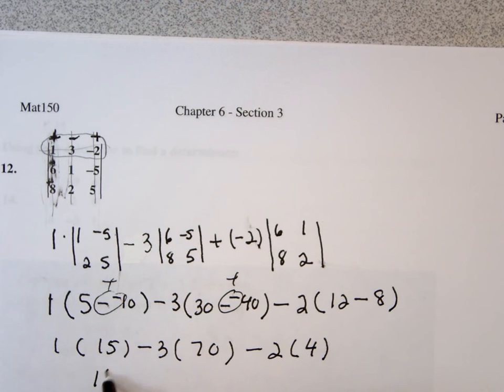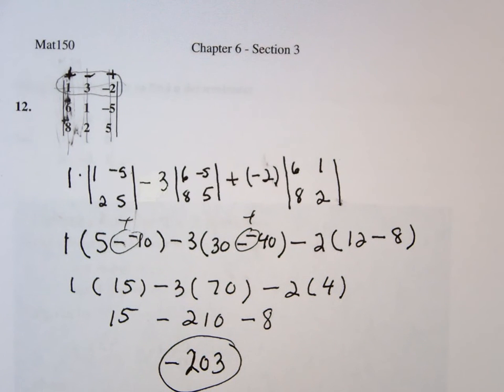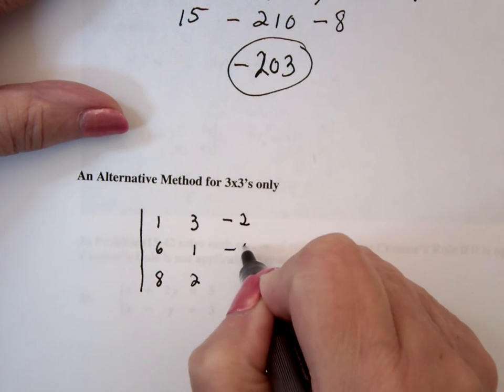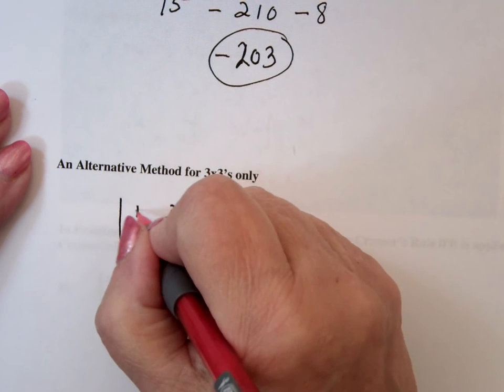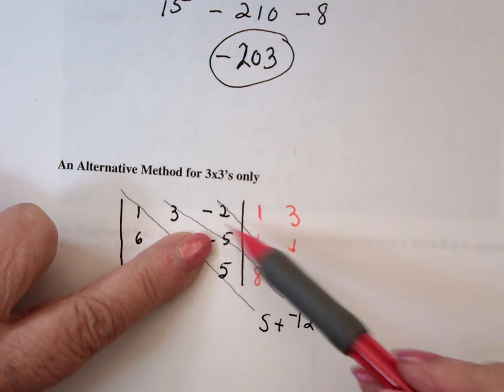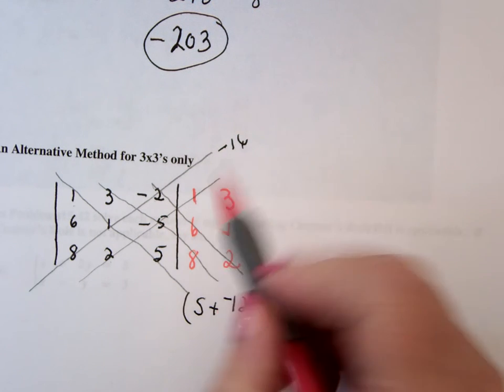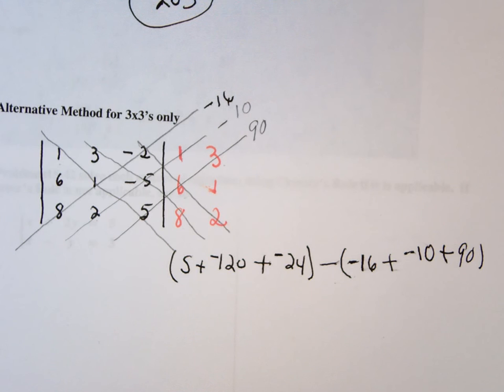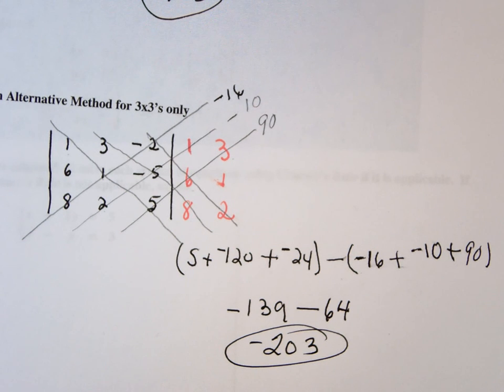150 6 3 page 12